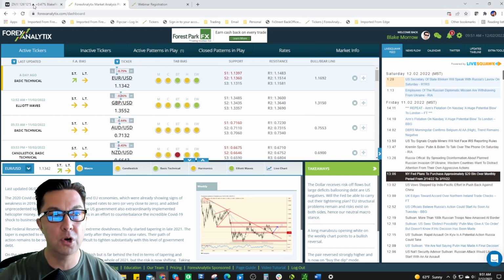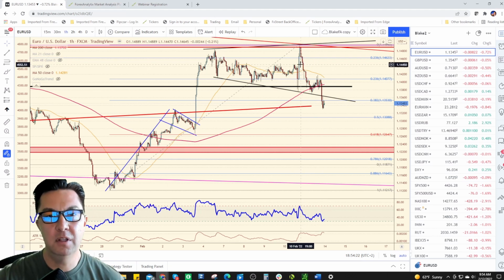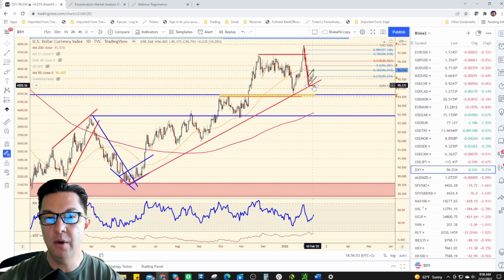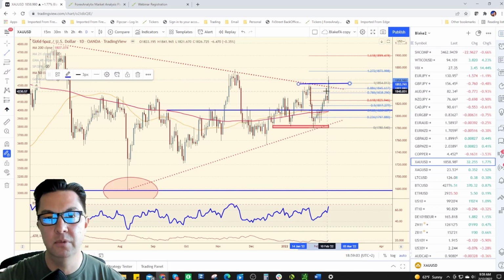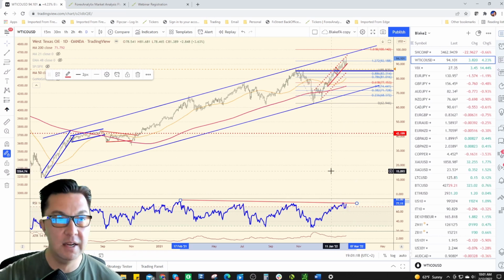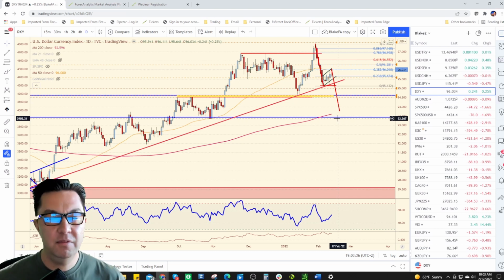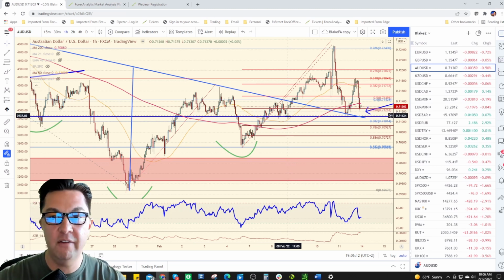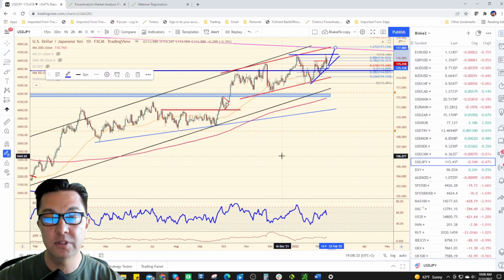Next Week's Preview February 13th 2022. Next week may be volatile! Russia, PPI, Fed Speakers galore!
In this Week Ahead video, Blake Morrow of ForexAnalytix talks about how the forex stocks and gold market moved wildly this last week and how what happens in Russia and Ukraine next week may matter.

Blake looks at the DXY, EURUSD, Gold and AUDUSD and talks how important the inflation data, retail sales and Fed speakers could really impact the market. How will the potential escalation or de-escalation of the Russia/Ukraine situation could impact oil?